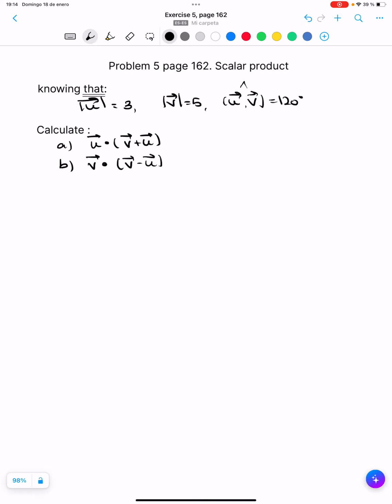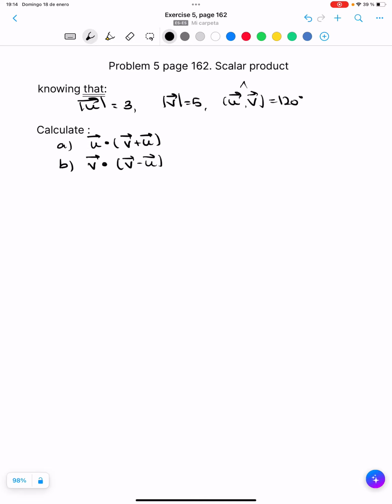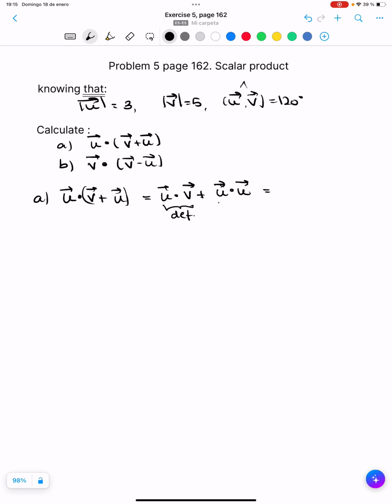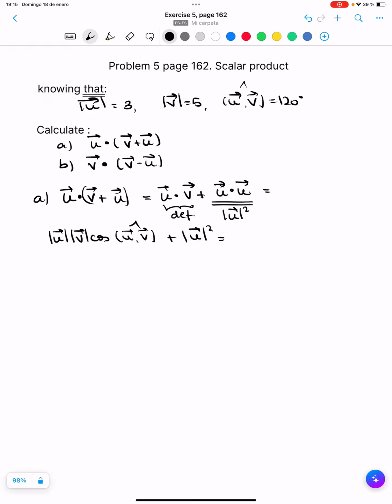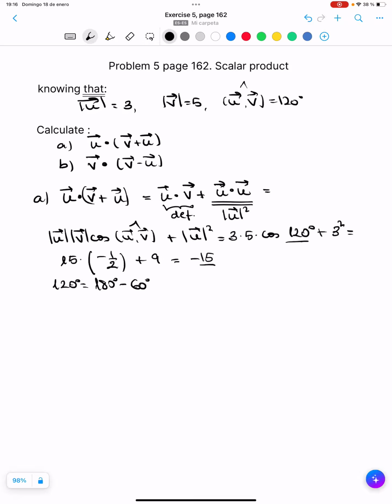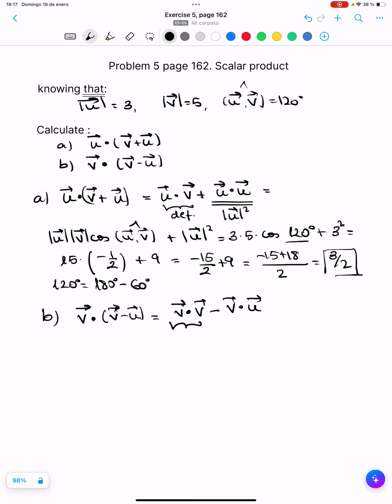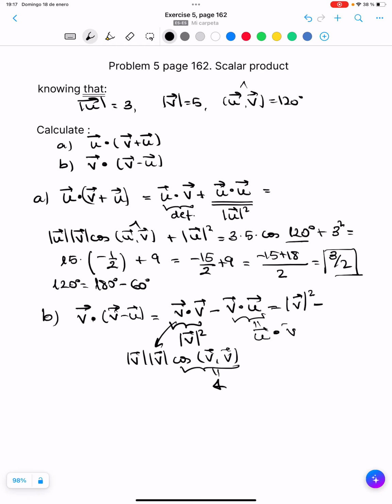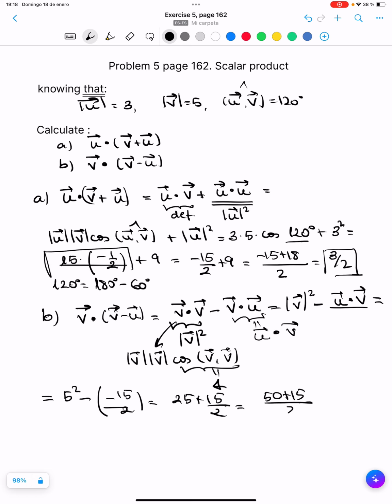Exercise 5 page 162 Scalar product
Ejercicio para 1 de Bachillerato de Ciencias sobre las propiedades del producto escalar de vectores.